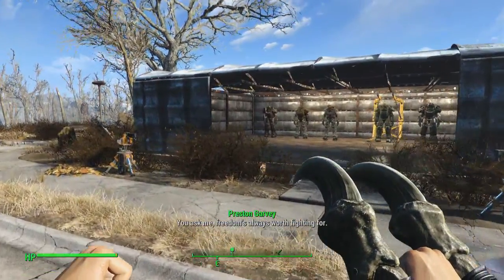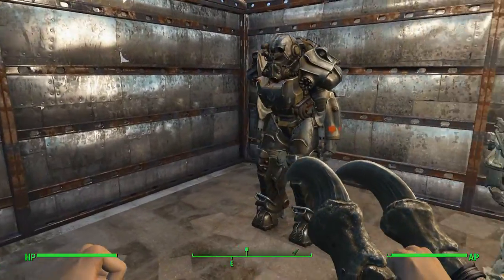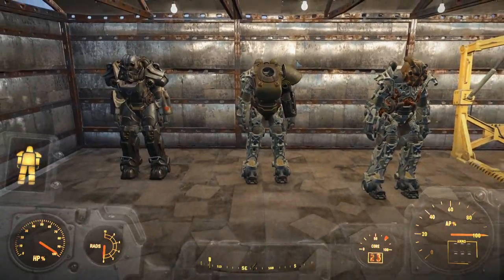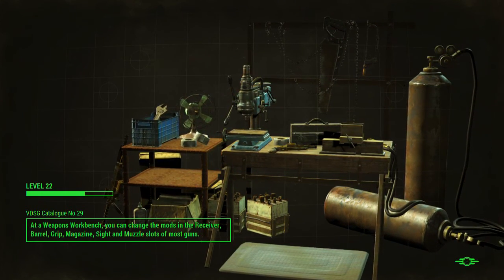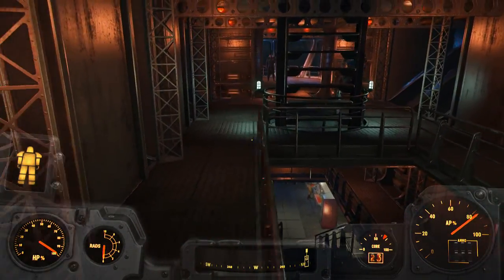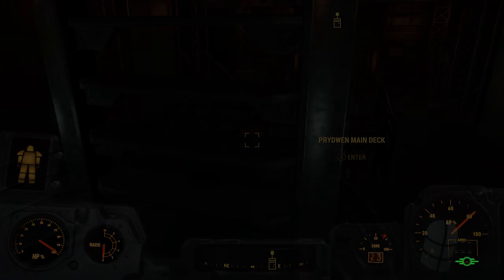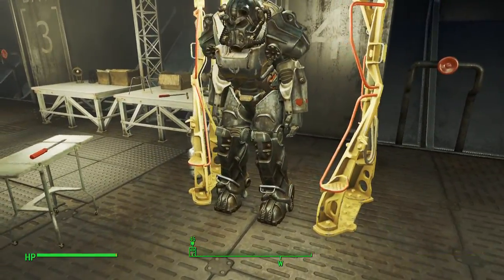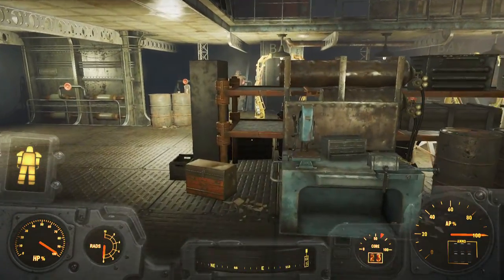How to get 2 Free BoS Power Armor - Fallout 4